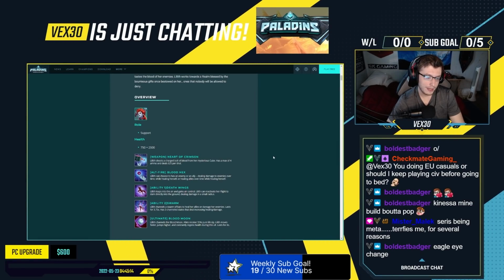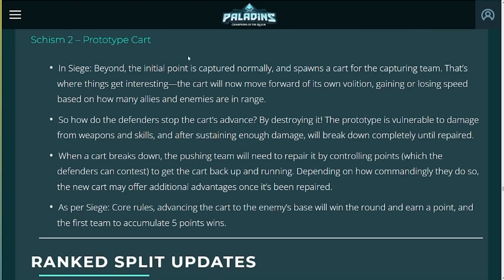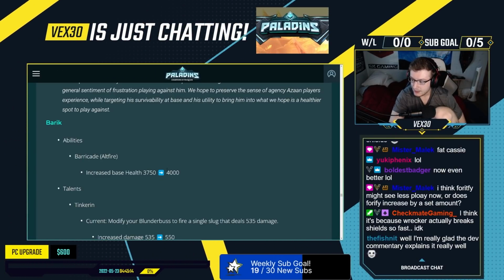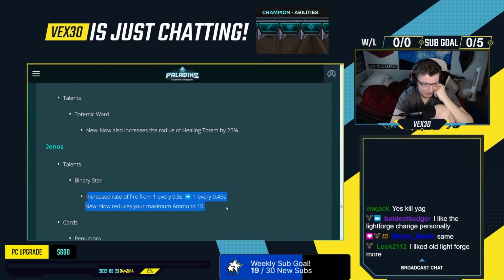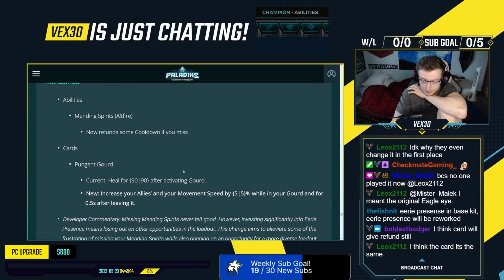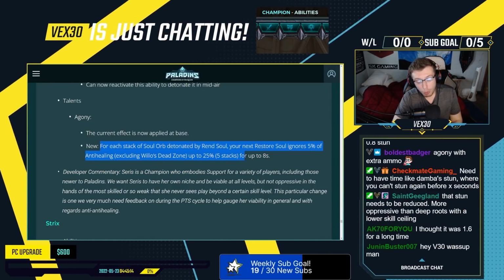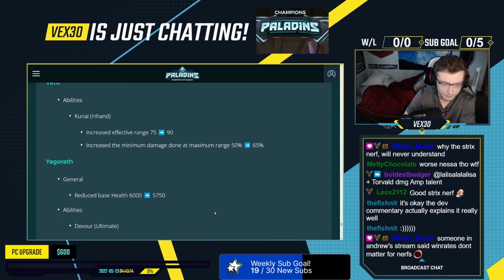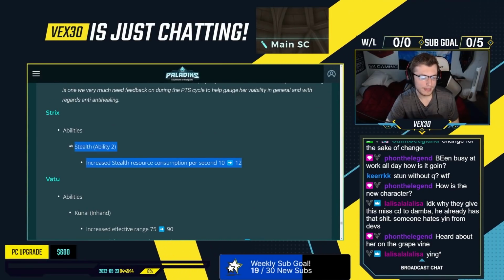Paladins 5.3 Heart of Darkness FULL PATCH NOTES REVIEW!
Paladins New patch is here! And do I have some opinions on it!!

Hey everyone! Thank you so much for stopping by and I hope you enjoy the video!

Other Random Paladins Info!